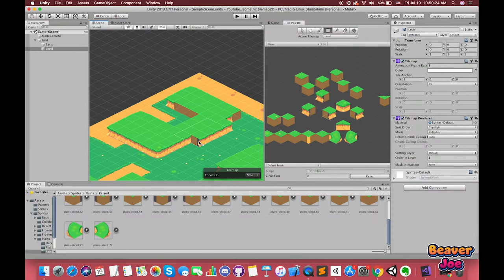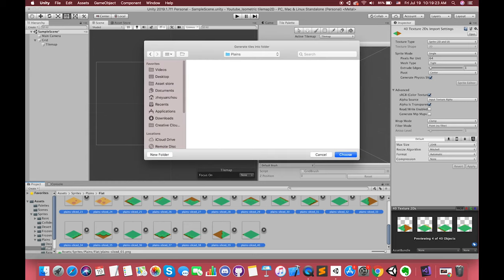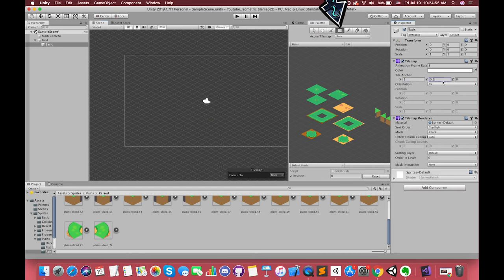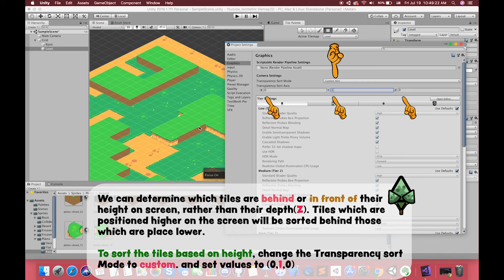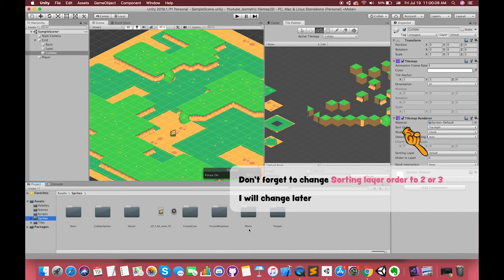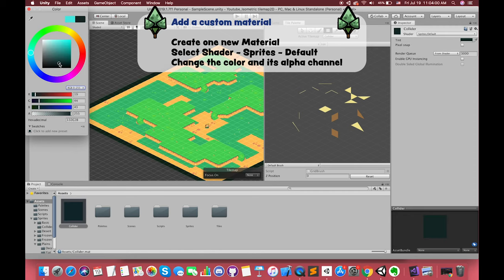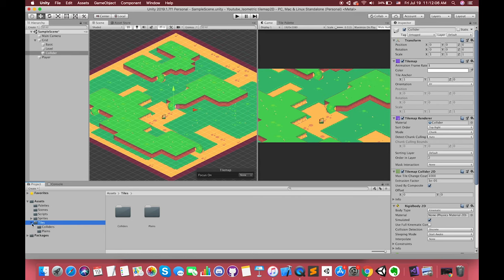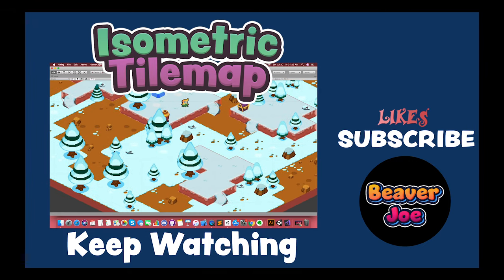Making 2D Levels with Isometric Tilemap in Unity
In this episode, we will have a look at How to make isometric tilemap in unity (Not include Rule Tile)

※Keyword※

isometric Tilemap, transparency Sort Mode, Chunk mode, Sorting layer order, Tile palette

★ Also, you can download from the Unity blog above and view the six completed demo scenes